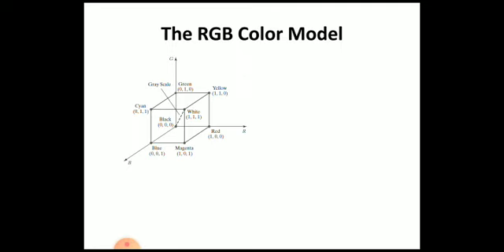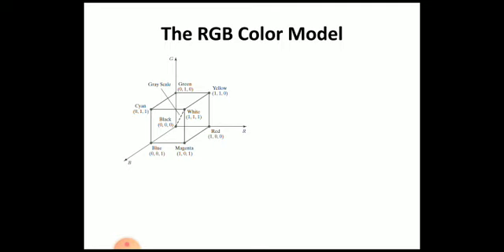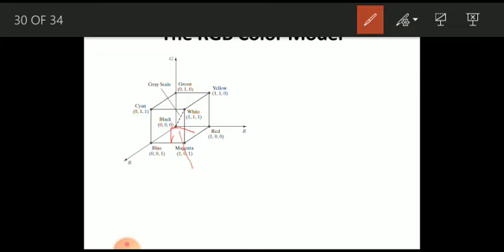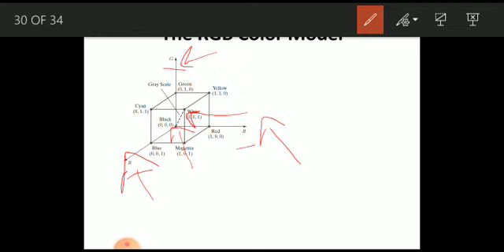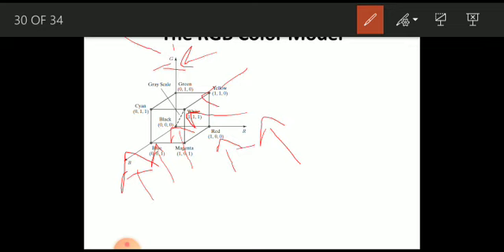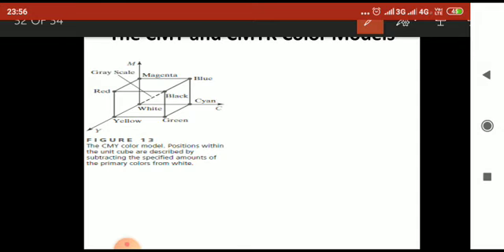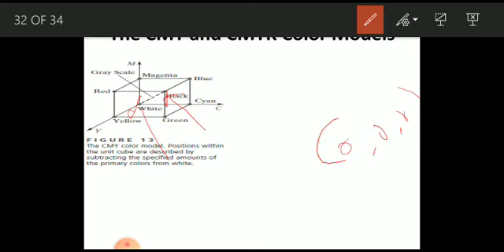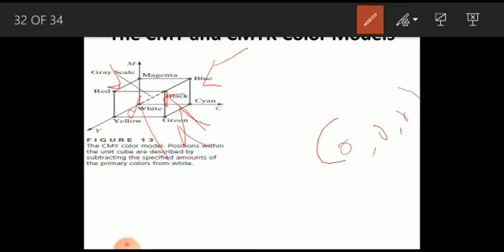RGB and CMY color model